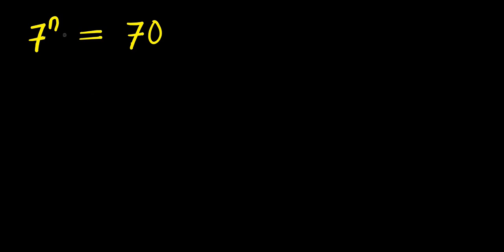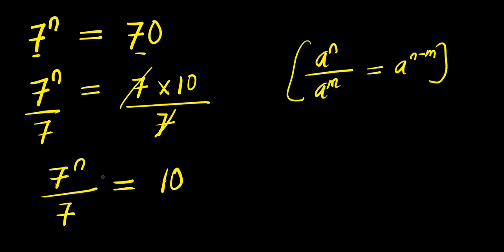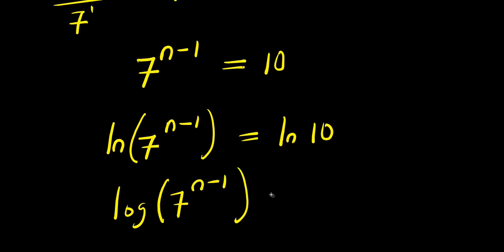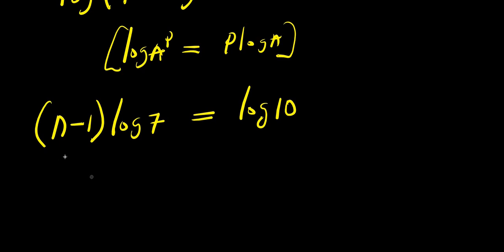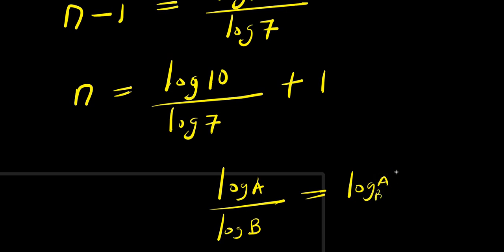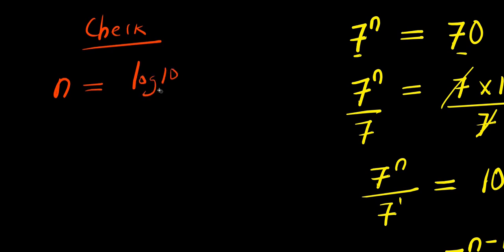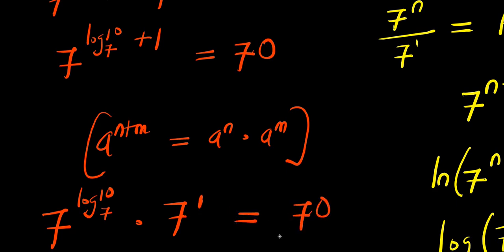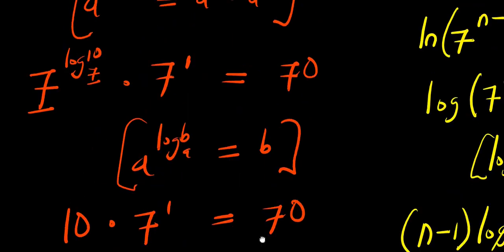GERMANY OLYMPIADS || How to Solve for n?